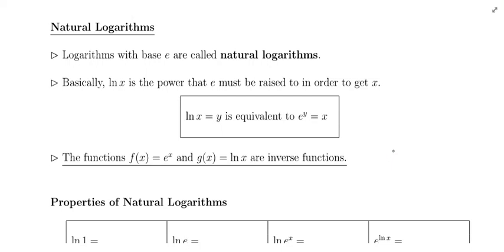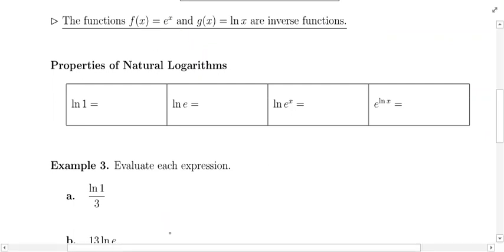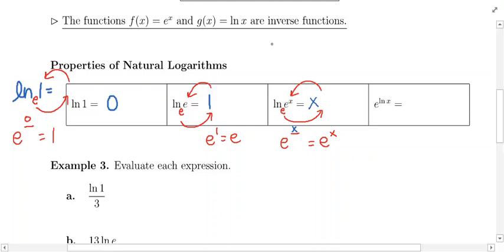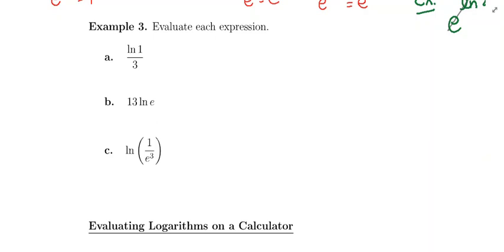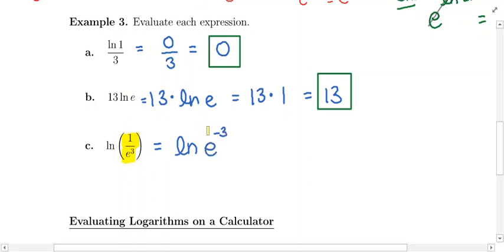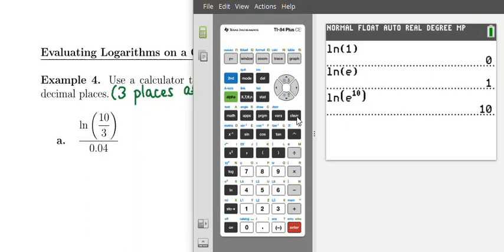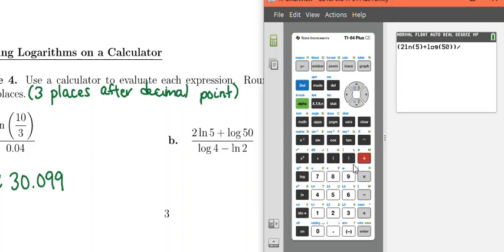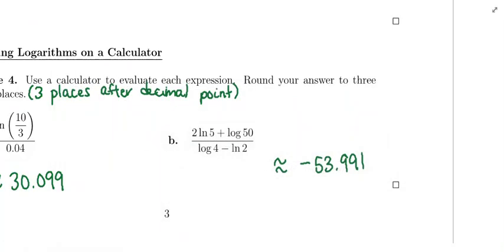6.4 Natural Logarithms (Base e) / Examples 3 & 4